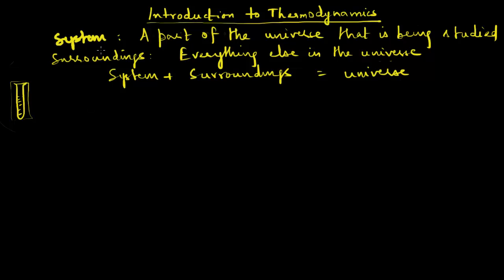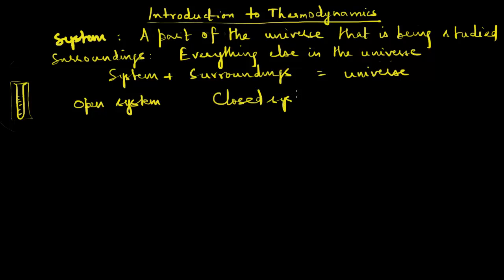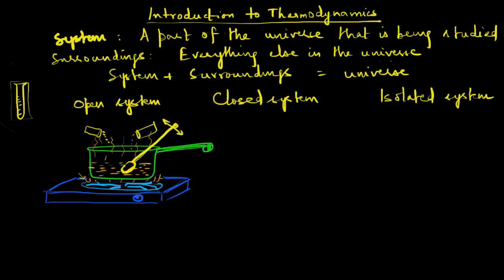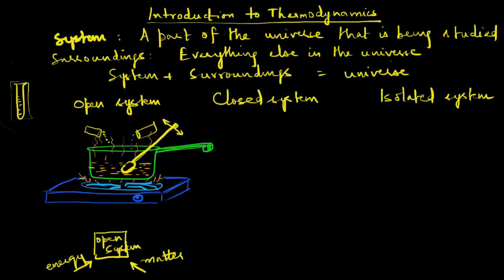What does a "system" mean in thermodynamics?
Learn about different types of systems talked about in thermodynamics - open, closed and isolated systems.